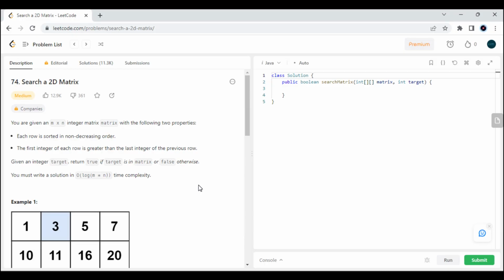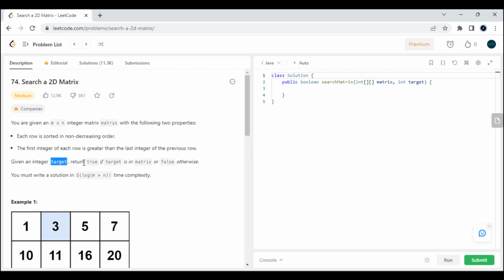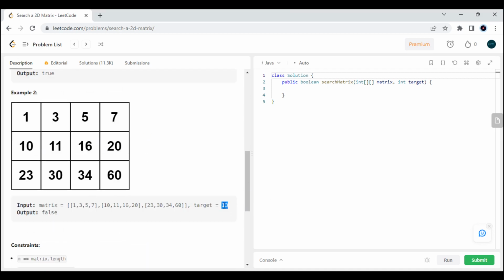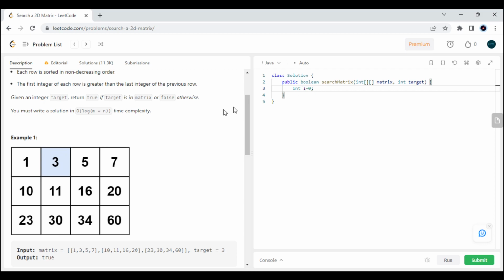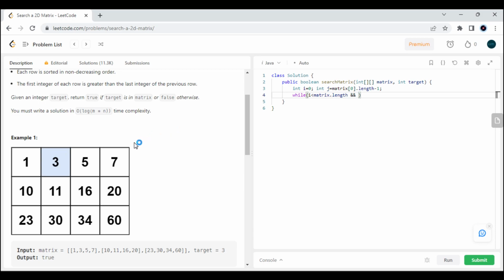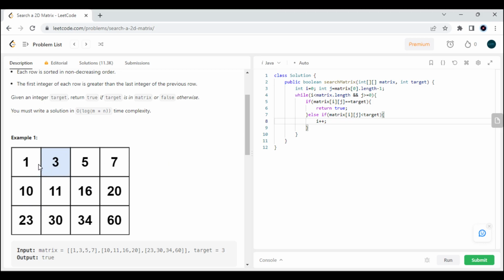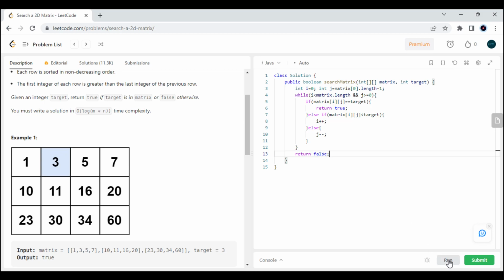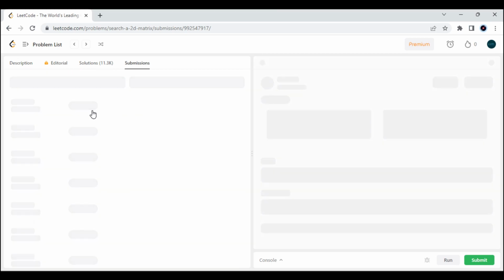09. Search a 2D Matrix - leetcode | Java DSA LeetCode Solutions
74. Search a 2D Matrix